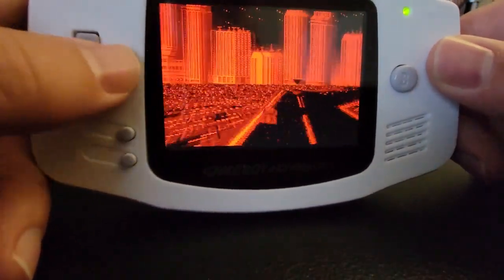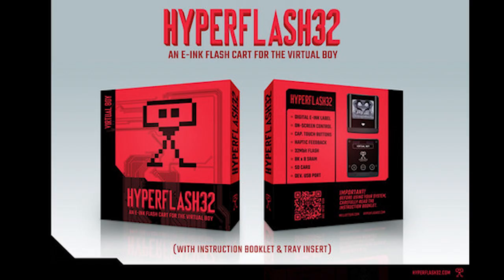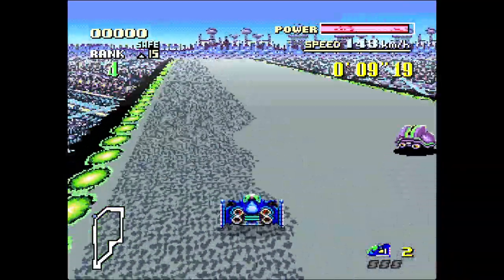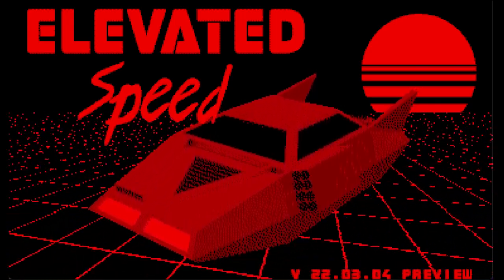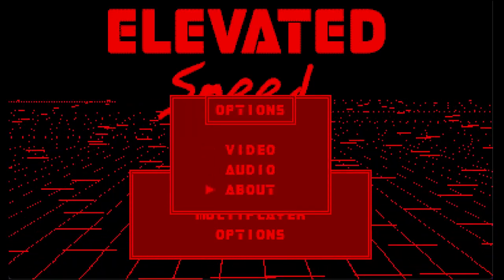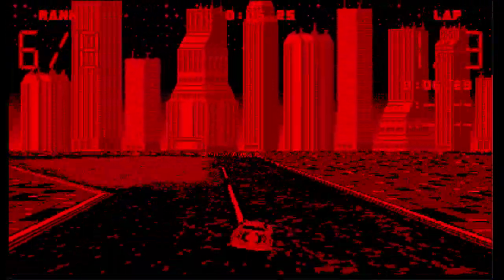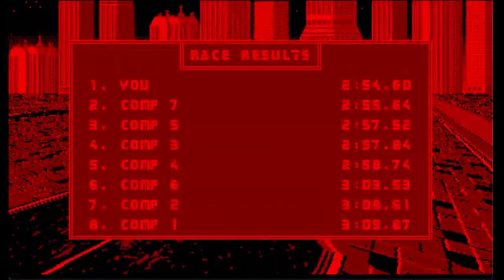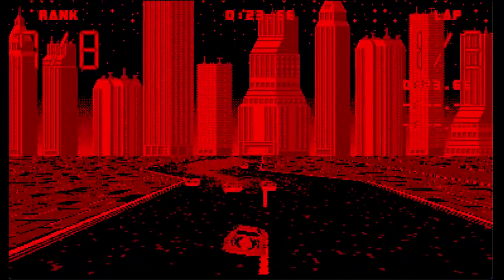Return to the 3rd Dimension: Elevated Speed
Welcome to Candi's Classic Game Shrine! Today we take a look at a homebrew game for the Nintendo Virtual Boy called Elevated Speed.